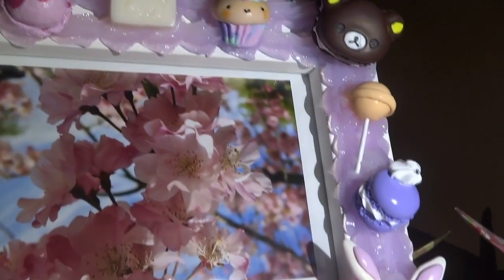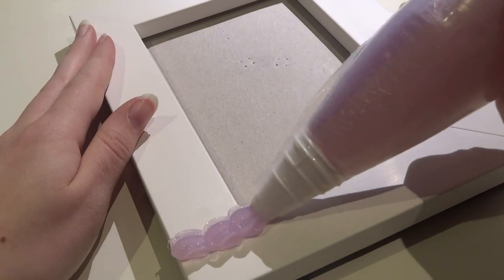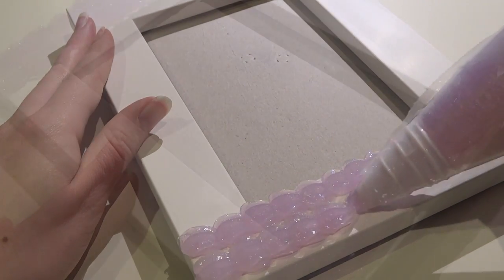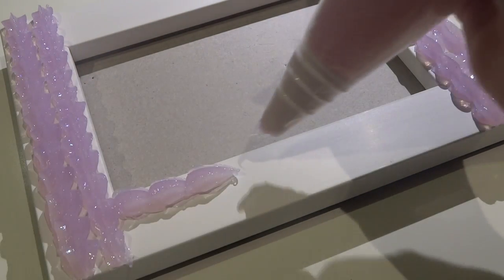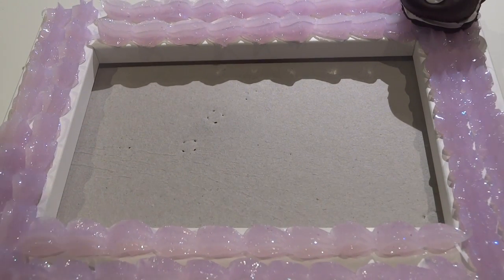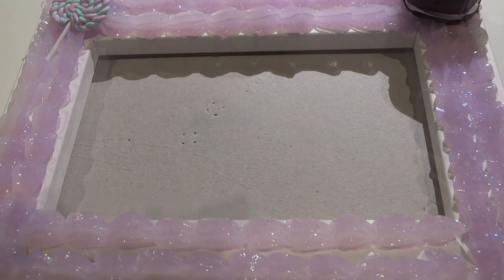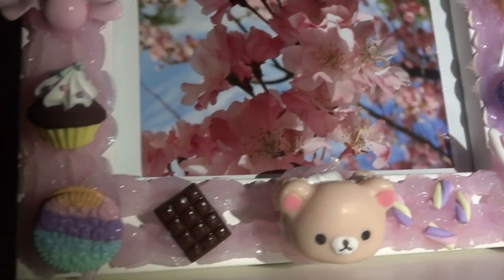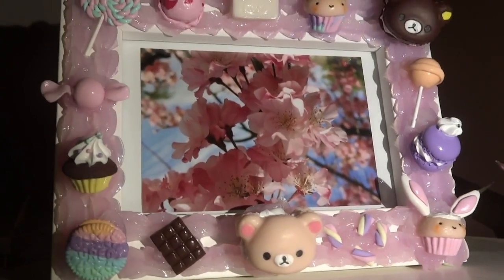Decoden Photo Frame Tutorial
Psst watch in HD ☆〜（ゝ。∂）

Hi everyone! In this tutorial I'll be showing you how to make adecoden photo frame! If you make your own using this tutorial please upload a photo to Instagram and use the hashtag stuffedunicorn so I can check it out!